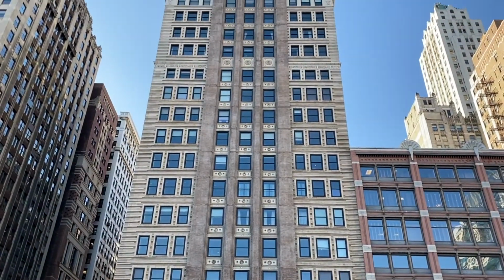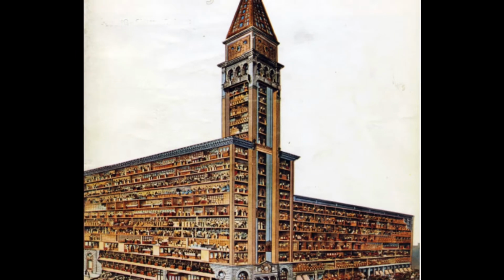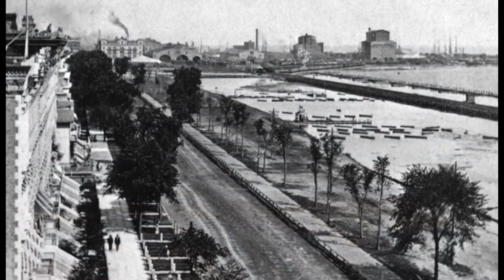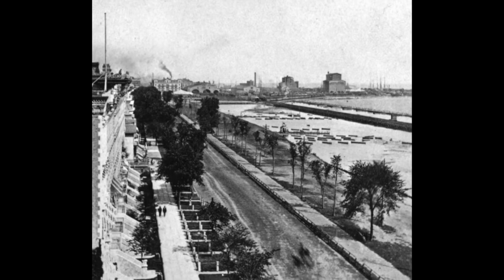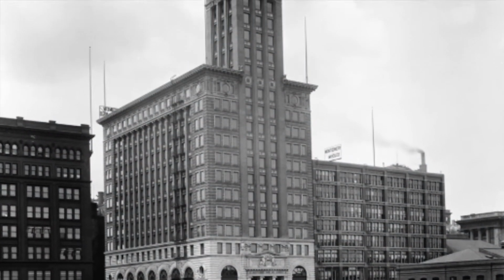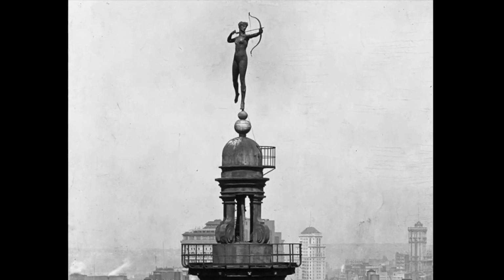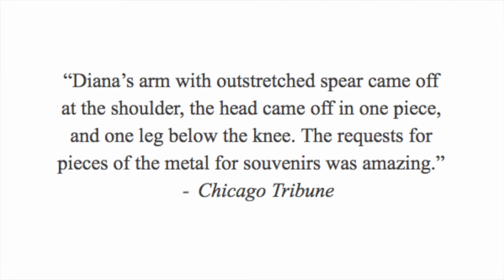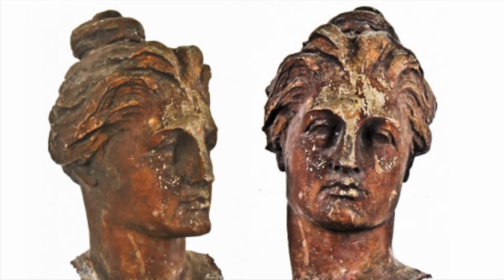The Montgomery Ward Tower Building